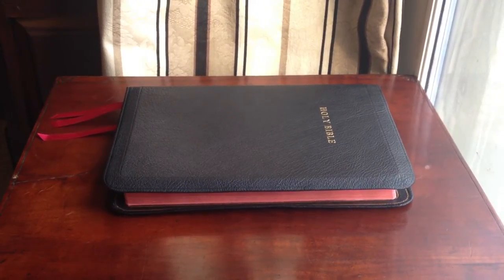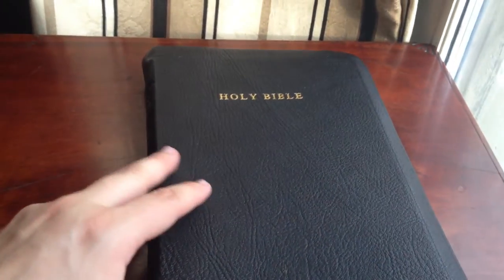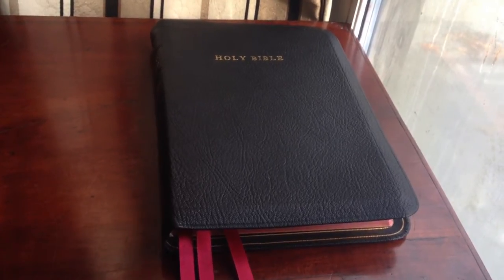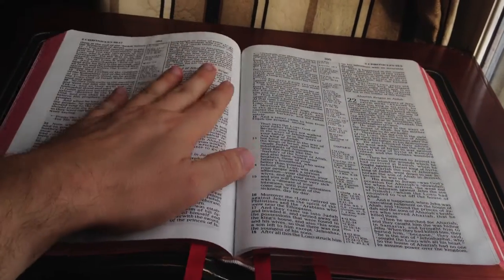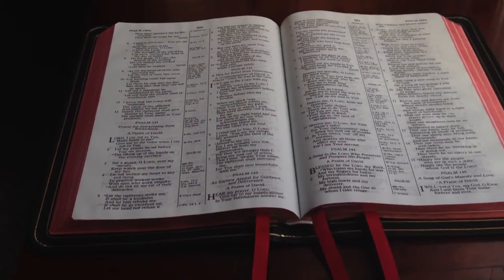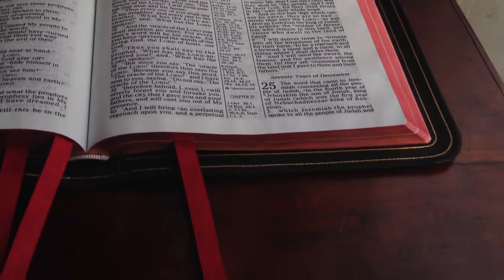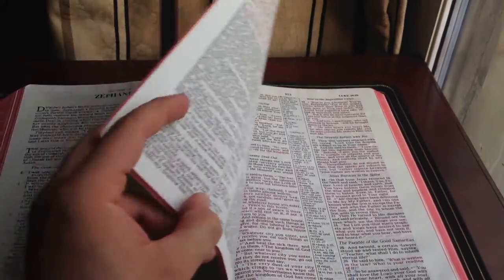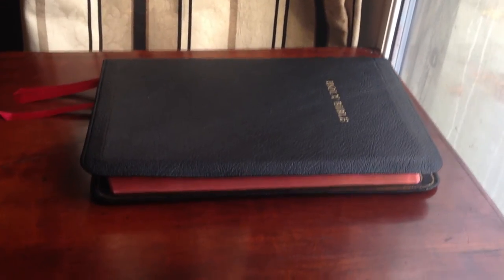Video Review: R.L. Allan NKJV Large Print Thinline Bible Black Goatskin (also red & Brown)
This is a video review of R.L Allan's New King James Version (NKJV) Large Print Thinline Bible. This premium, high quality Bible is bound in leather lined black goatskin and is available in black, red or brown. It comes with three large red ribbons, a double gilt line around the perimeter, and red under gold art gilt edges. The craftsmanship is excellent and the grain in the leather is beautiful. The book block is the same as the Nelson Large Print Thinline, which is not the highest quality. The print is an older style font and is a red-letter edition. Nevertheless, the type is bold and easy to read. There is minimal bleed-through, but it is not enough to be a distraction. Overall, this is the best preaching or teaching Bible available in NKJV. I would recommend the Cambridge Clarion NKJV as a reading Bible, even over the Schuyler NKJV- but this is my go-to Bible for easy access in a public meeting. and watch my other videos on YouTube!